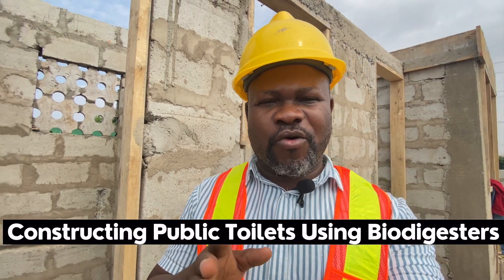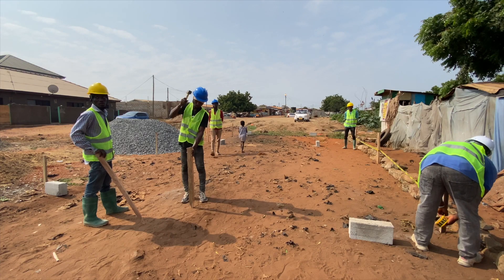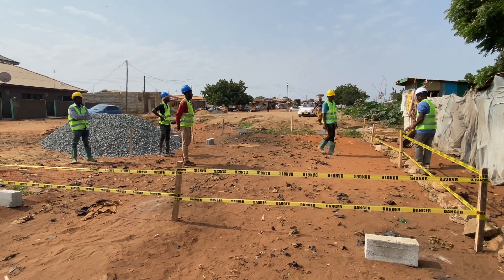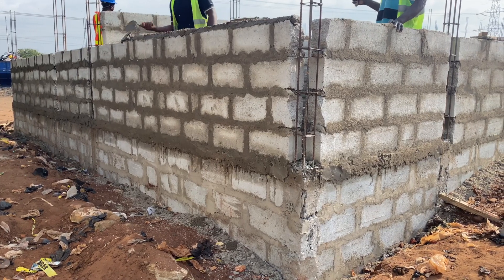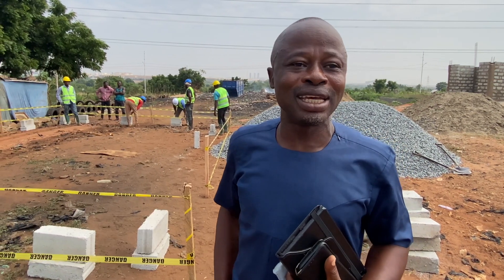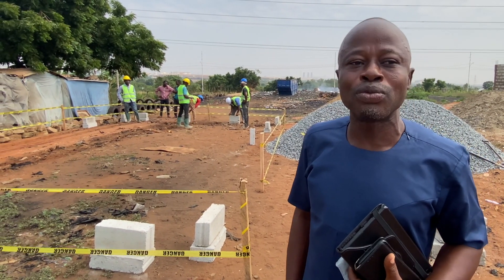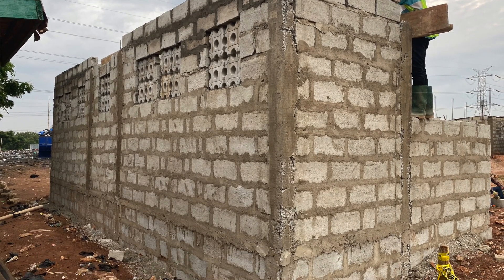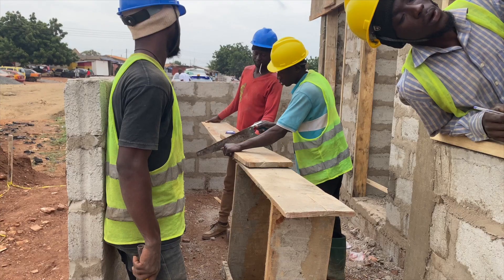Constructing a Public Toilet Using Biofil Biodigesters In Ghana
In this video I show how we are constructing a public (community toilet) for Tema New Town Community in Ghana using biodegradable waste toilet biodigesters. This video will be part of a series of videos that showcase the use of the now improved and environmentally friendly and hygienic biodigesters as part of commercial toilet construction in Ghana.